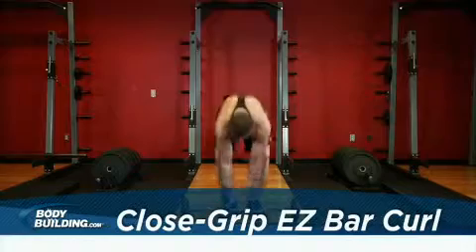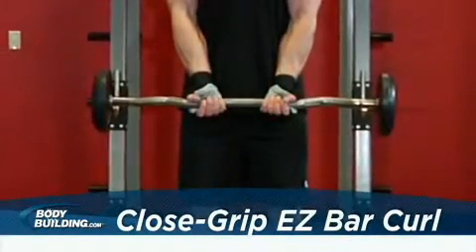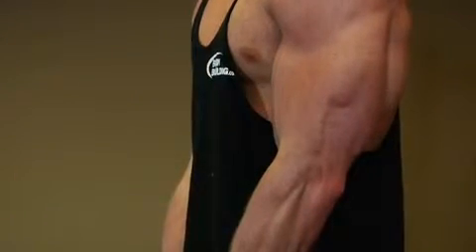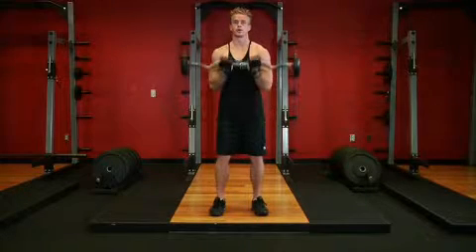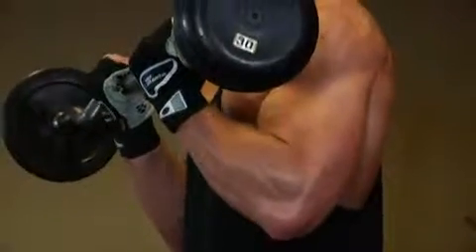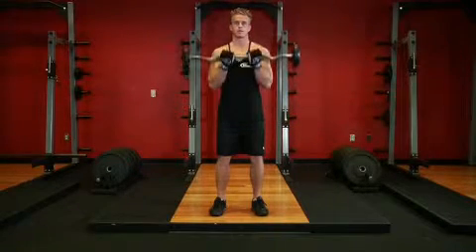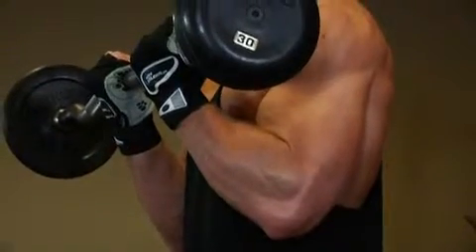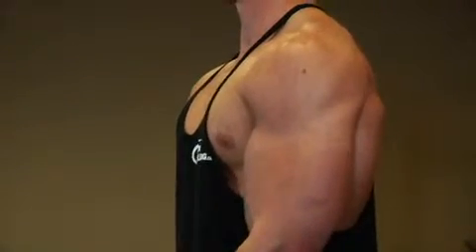Biceps Close Grip EZ Bar Curl Exercises Guide! Live Health Club